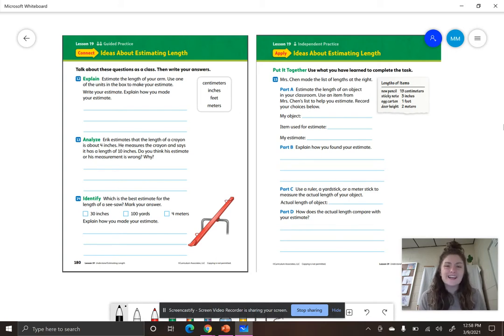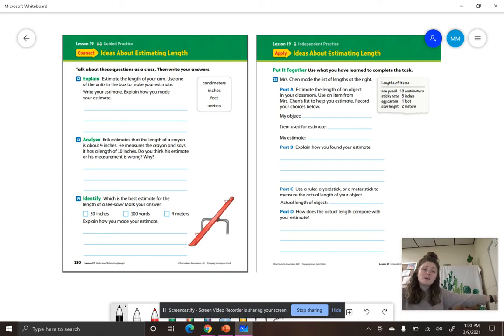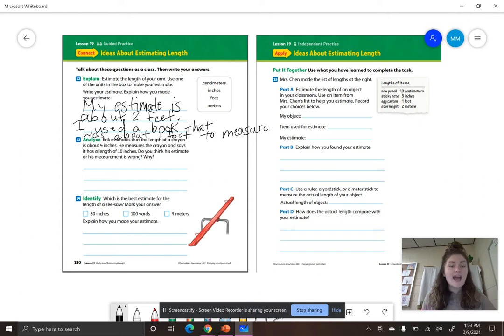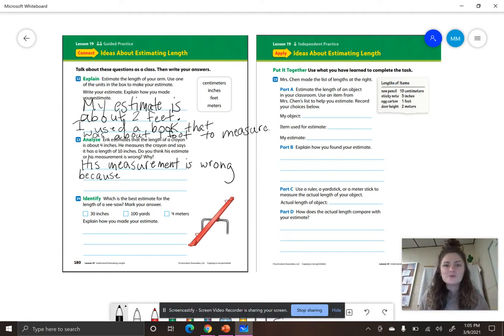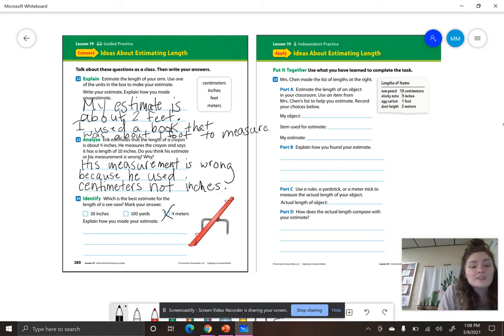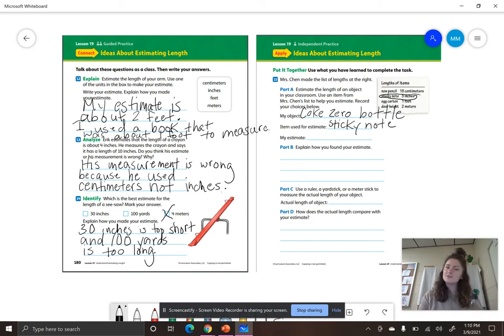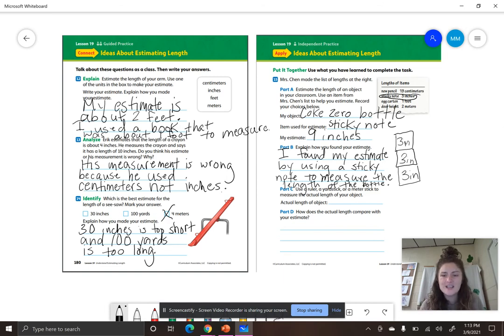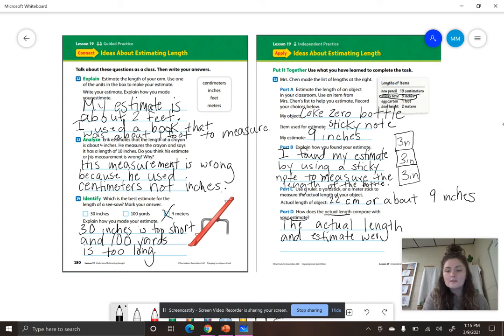iReady Unit 3 Lesson 19 Video 3